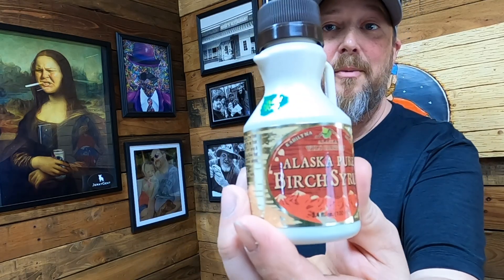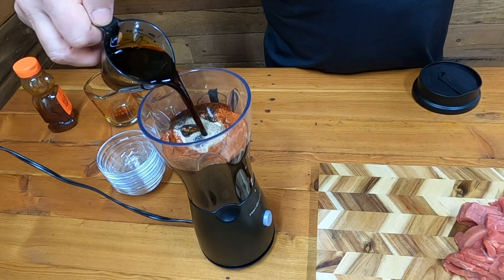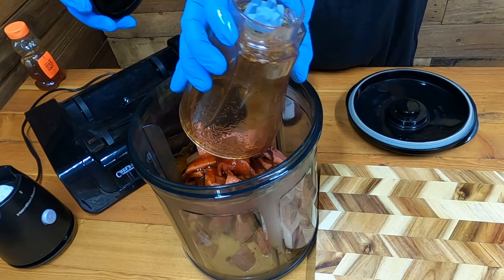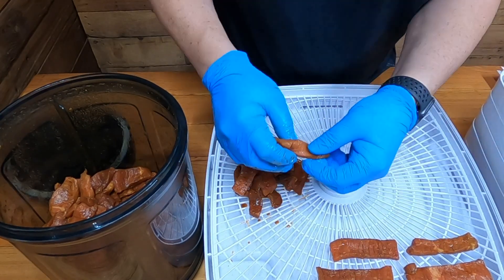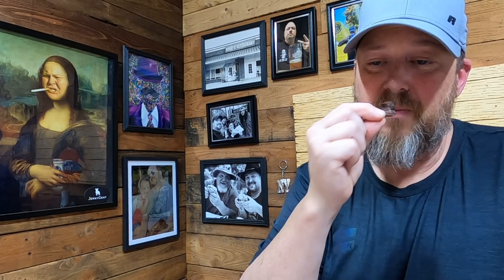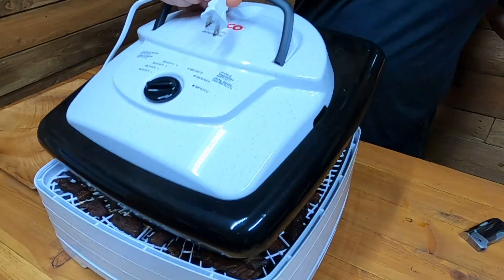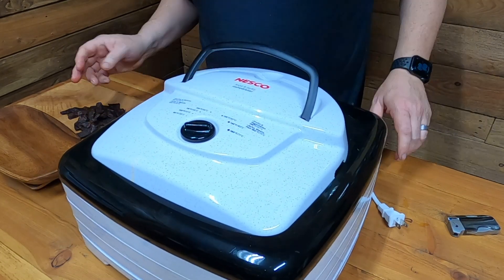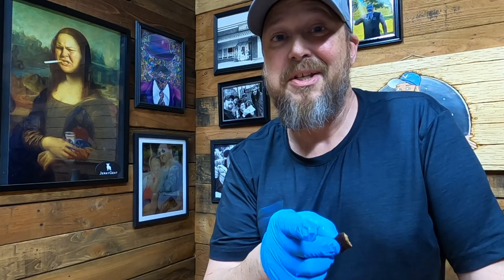Smoky Secrets REVEALED in this Beef Jerky Marinade Recipe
Video 3 of 50 in the 50statesjerky video series here on
Vans World YouTube Channel.
  This Alaskan-inspired beef jerky recipe is a delicious and unique twist on classic beef jerky. Made with soy sauce, Worcestershire sauce, apple cider vinegar, honey, smoked paprika, garlic powder, onion powder, black pepper, and the star of the show - Alaskan birch syrup - this jerky has a complex and rich flavor that's sure to please any palate.
Birch syrup is a sweet and smoky syrup that's harvested from birch trees in Alaska. It has a unique flavor profile that's similar to maple syrup but with a slightly more intense and earthy taste. The addition of Alaskan birch syrup to this beef jerky recipe adds a touch of sweetness and depth of flavor that's truly irresistible.
To make this delicious jerky, simply marinate the beef strips in the flavorful mixture, dehydrate them, and you'll have a tasty snack that's perfect for any adventure. Enjoy the sweet and smoky taste of Alaskan birch syrup in every bite of this homemade beef jerky.

Nesco Dehydrator
Vacuum Marinade Tumbler